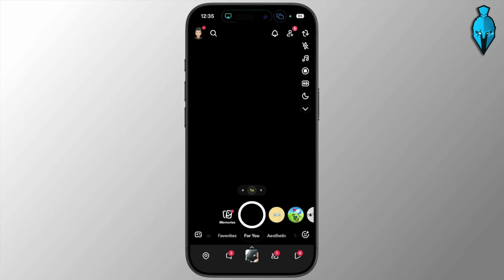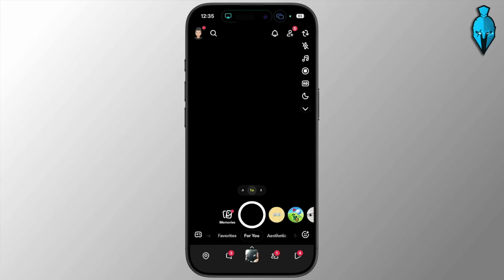How To Change Default Camera in Snapchat - Full Guide